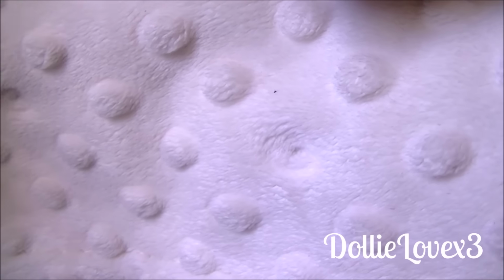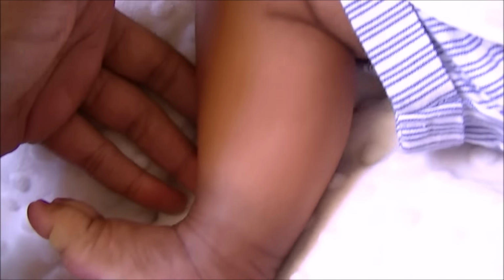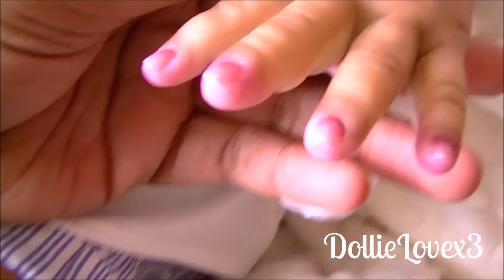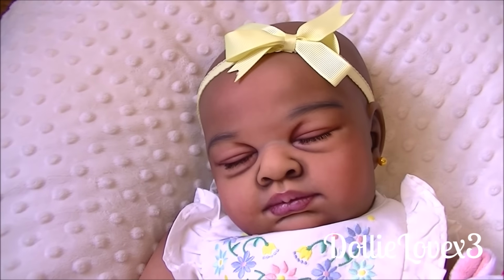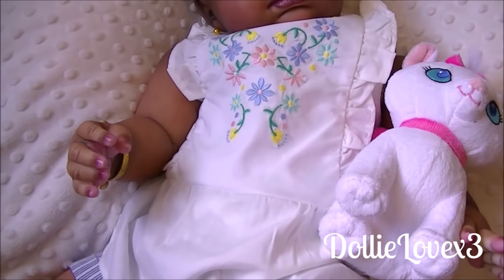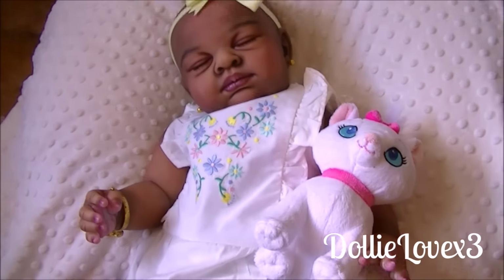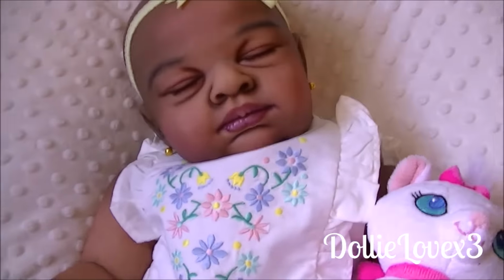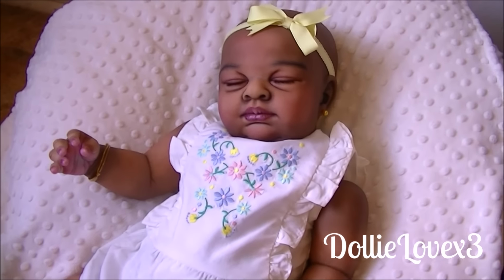Easton by Bountiful Baby - Heavenly Butterflies Nursery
Trinity does not have the traditional "Box Opening" video, as she came to me as a painted sculpt only. I lovingly put her together myself and here are the results! Enjoy :)

**I"VE ANSWERED YOUR QUESTION~ READ ME!!**

Name: Tamiya Jenieva
Sculpt: "Heather"  by Donna Rubert
Artist: Markita Booker (My Sweet Reborn Baby Nursery)

Name: Shamaar Anthony
Sculpt: "Asriel" by Jorja Pigott
Artist: Lissette Polanco (Mi Bebe Nursery)

Name: Tehya Cassidy
Sculpt: "Elliot" 6 Month Size by Michelle Fagan

**NONE OF MY DOLLS ARE FOR SALE!**

*MUSIC DETAILS*